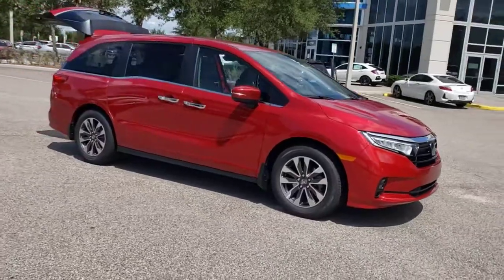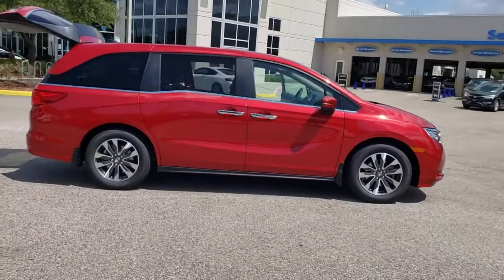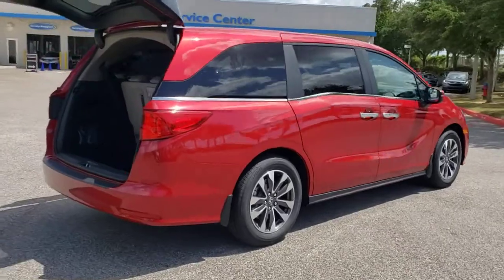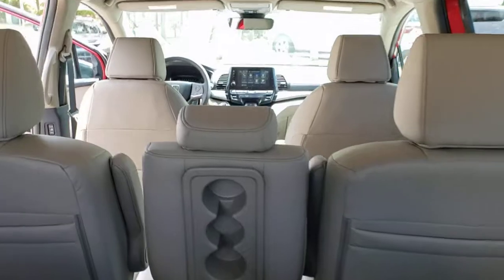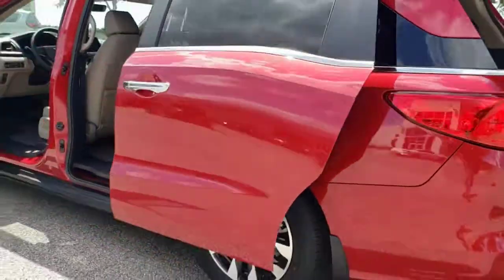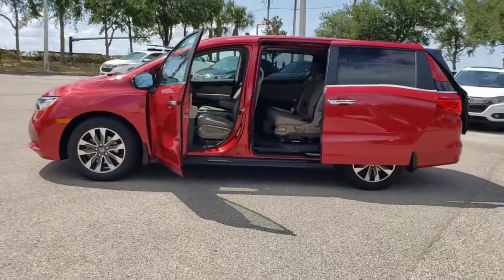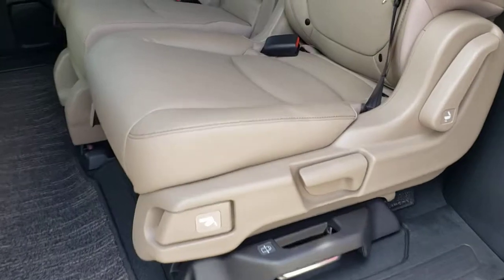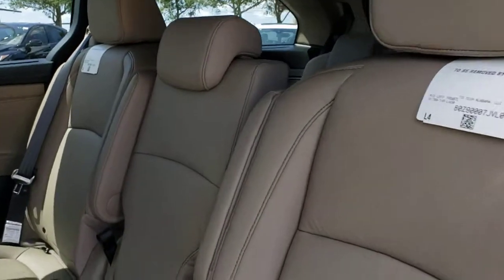2022 Honda Odyssey Winter Garden, Clermont, Winderemere, Winter Park, The Villages, FL NB019494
2022 Honda Odyssey EX-L Auto - Stock#: NB019494 - VIN#: 5FNRL6H77NB019494

Headquarter Honda
17700 State Road 50

Low Financing and Leasing Available. Headquarter Honda is very proud to offer this great 2022 Honda Odyssey EX-L in Radiant Red.We are conveniently located just a few minutes West of Downtown Orlando, just off the Florida Turnpike between Winter Garden and Clermont! It s one of the easiest drive in Central Florida! Remember: Headquarter Honda Gets You There! So take the easy drive from almost anywhere in Central Florida to visit us or just call one of our Professional Inventory Specialist for more information and schedule a VIP appointment.